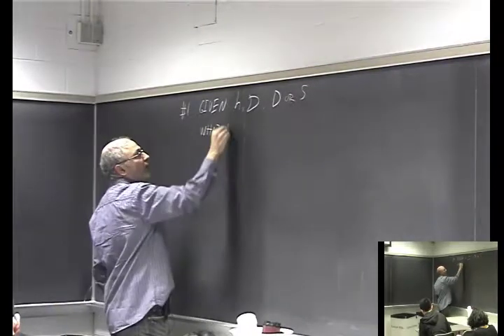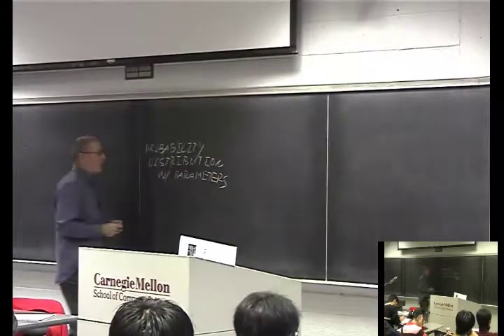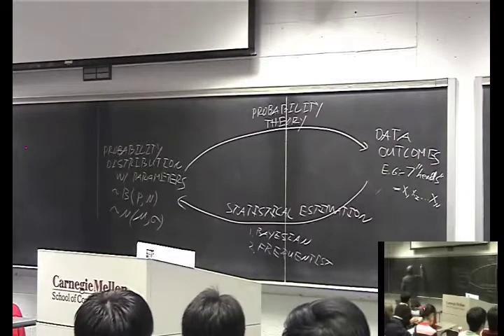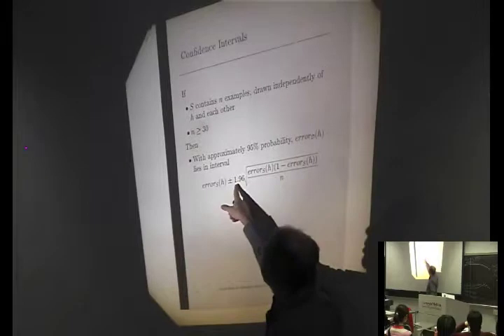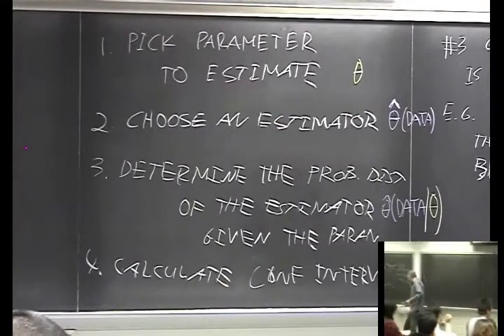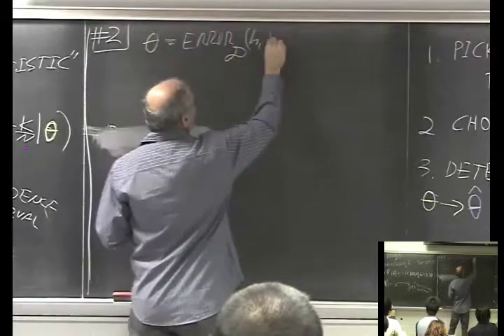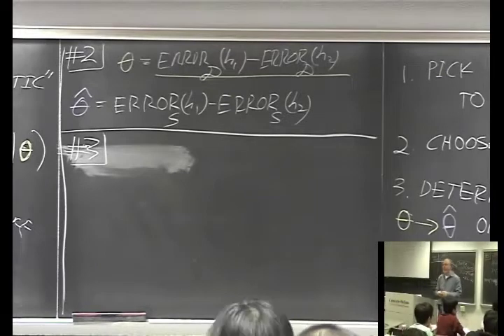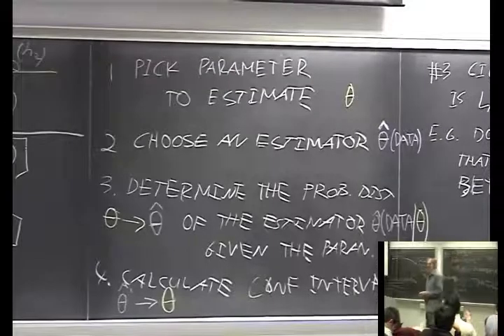Lecture 16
2006 Fall 10-601 Artificial Intelligence Machine Learning